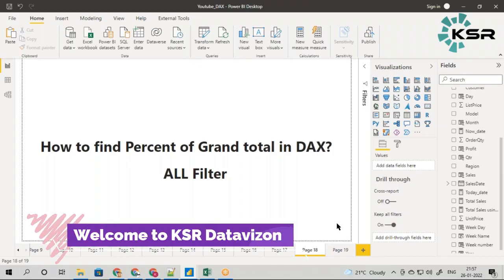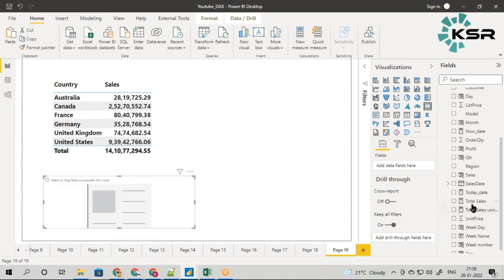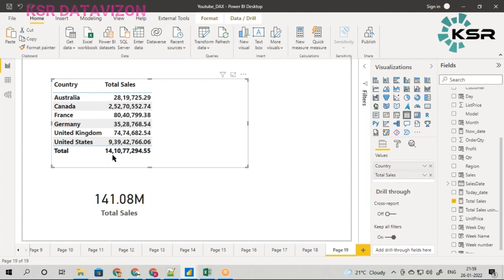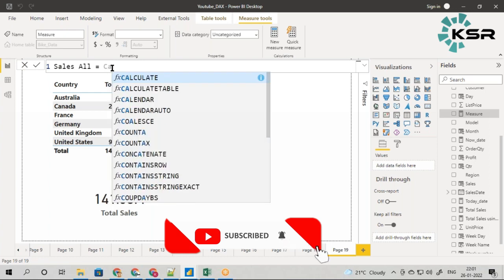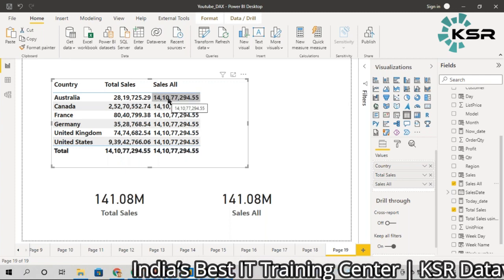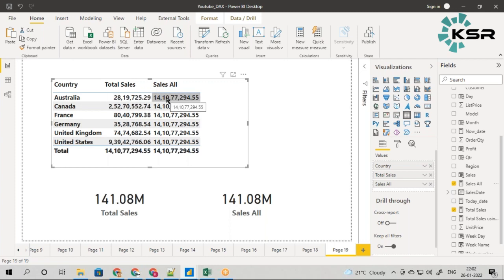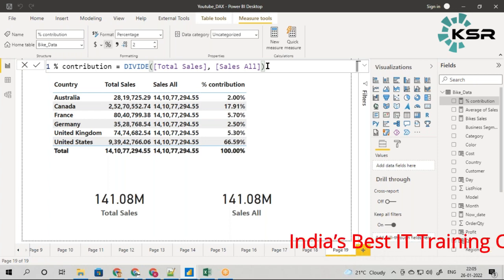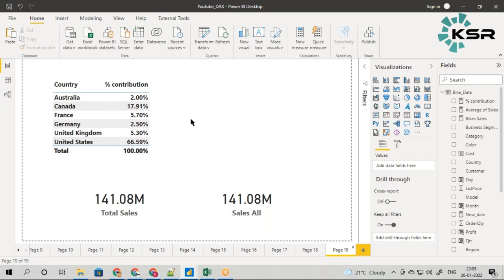What is ALL Filter in DAX |India's Best Power BI Training Center |KSR Datavizon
What is ALL Filter in DAX?
In this video we will understand and learn about ALL filter.  This measure is widely used in real time use case. One has to understand when to use what function. This video provides complete information and real time scenario, use case of this filter.

So in this playlist we are going to see -
 1. Detailed Explanation of DAX functions
 2. Widely used DAX Functions in real time
 3. Master and become Expert in DAX

WHAT IS ALL Filter?

The ALL Filter returns all the rows in a table, or all the values in a column, ignoring any filters that might have been applied. This function is useful for clearing filters and creating calculations on all the rows in a table.

1. 24*7 Life time Access & Support
2. Flexible Class Schedule
3. 100 % Job Guarantee
4. Mentors with +14 yrs
5. Industry Oriented Course ware
6. Life time free Course Upgrade